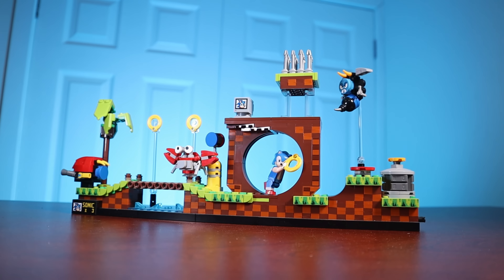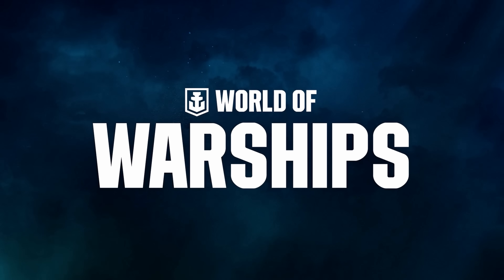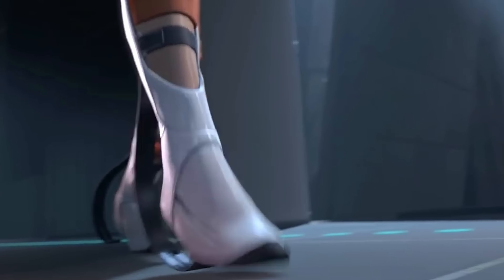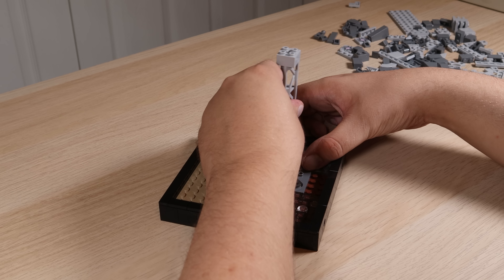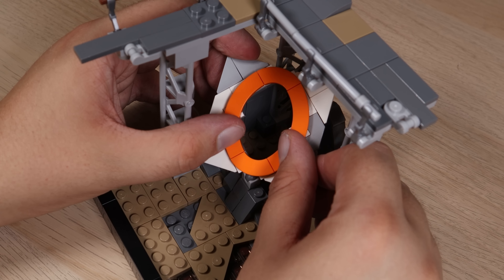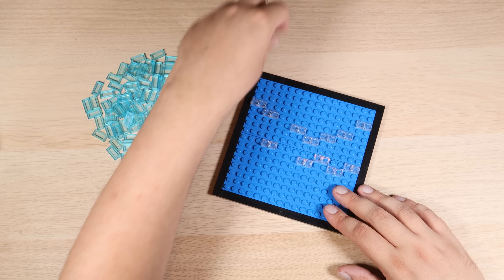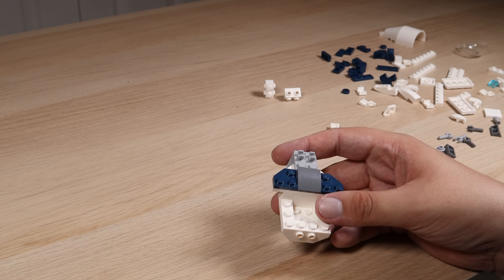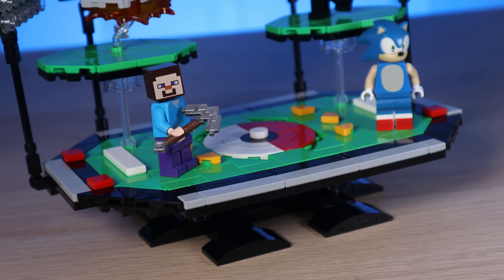Making MORE Iconic Video Games Out Of LEGO!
Building MORE Iconic Video Games In LEGO! Smash Brothers, PORTAL2, and Subnautica are some of the best Video Games so let's see how I do making some custom sets!

-Another big shout-out to @qumumusic for making/remixing most of the music in this video!